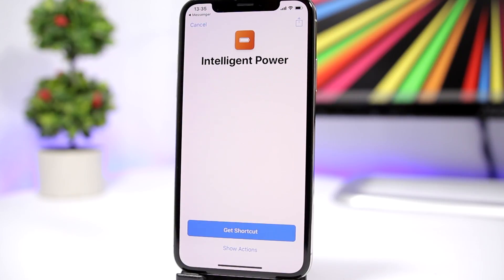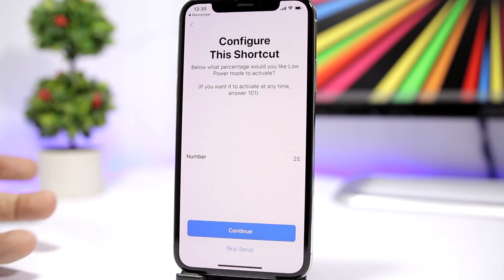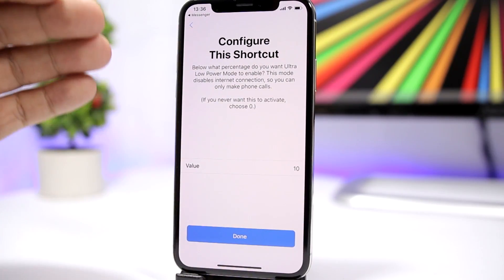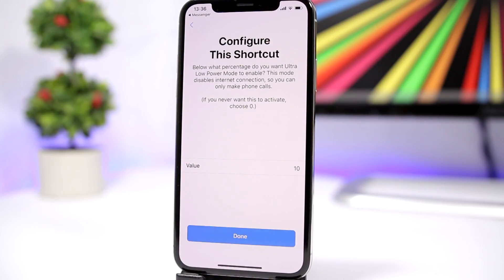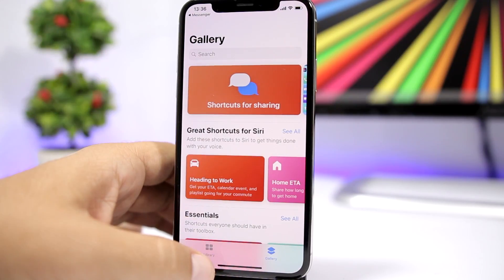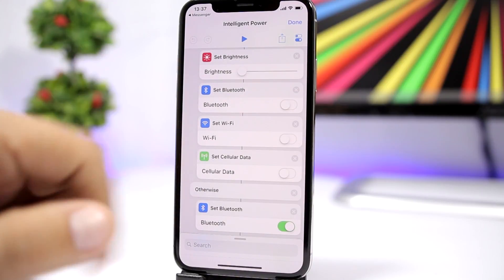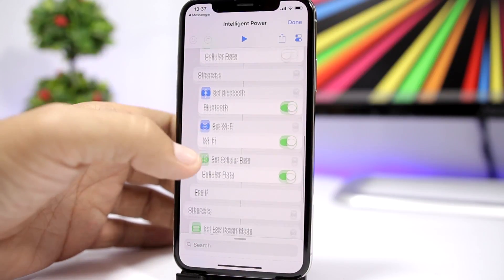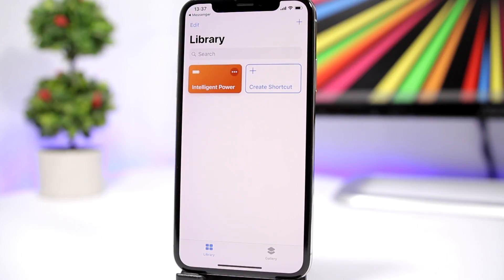The BEST iOS 12 Custom Shortcut - Intelligent Power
The best iOS 12 custom shortcut. This is a very useful iOS 12 custom shortcut.